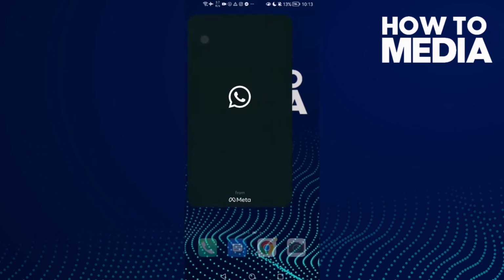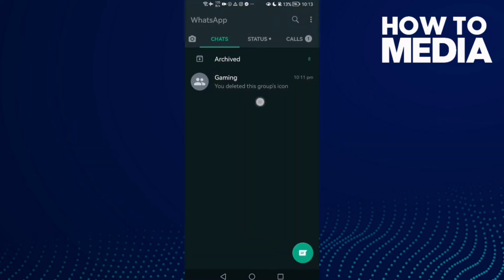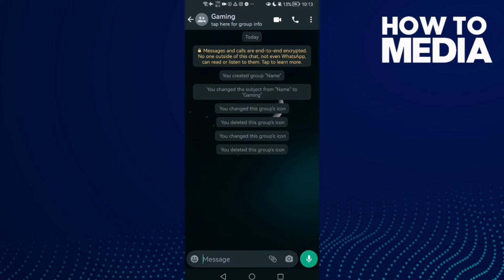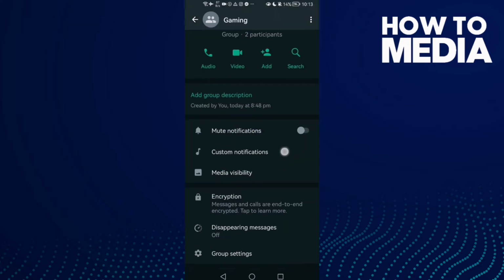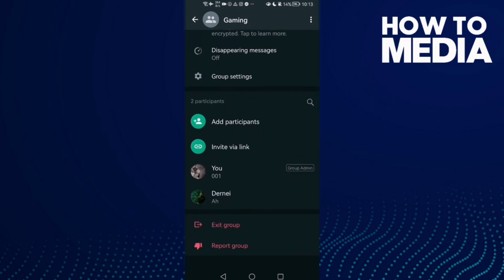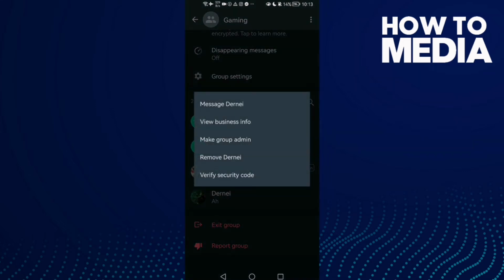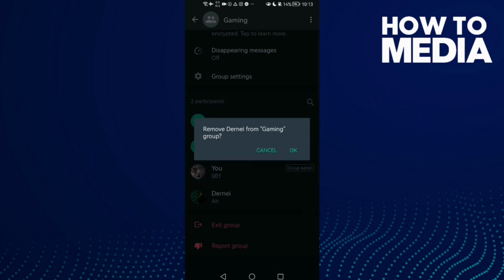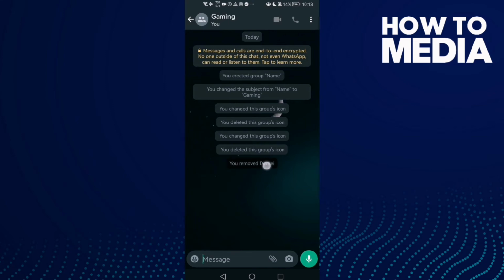How to Remove Participant From Group on Whatsapp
in this video we discuss :